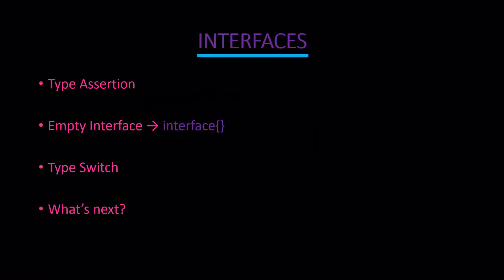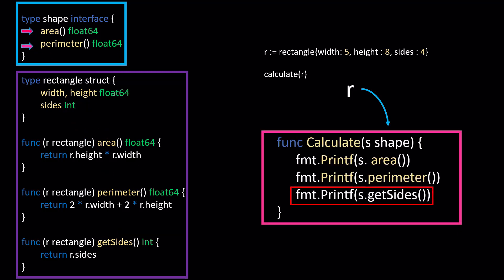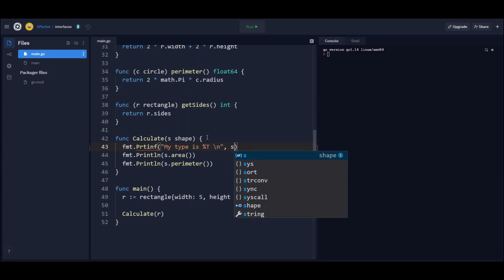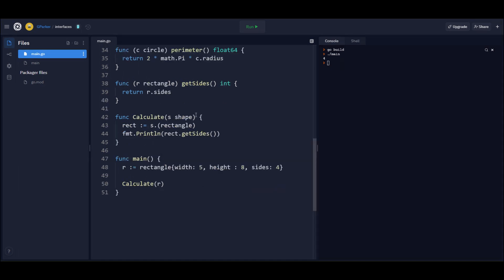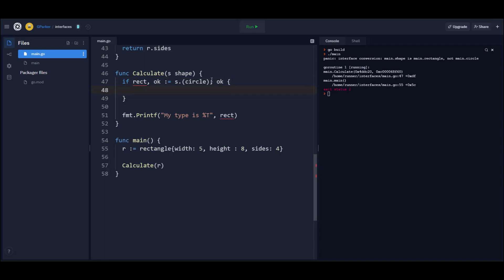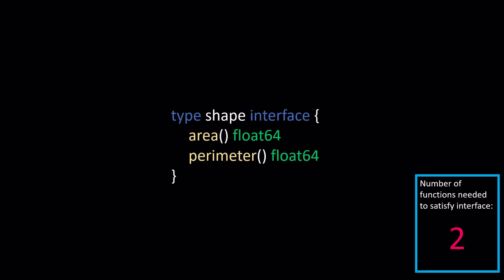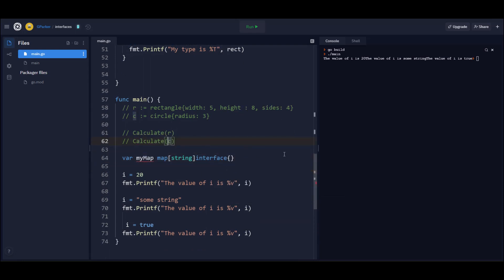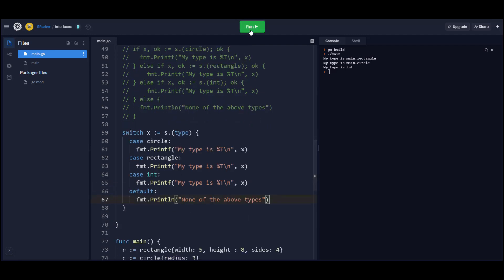Go Tutorial - INTERFACES Part 2 (Empty Interfaces, Type Assertions, Type Switch)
Go Interfaces Part 2

This is the second tutorial of a 4 part Golang series covering interfaces. The first video covered the basics while this video covers Type Assertions, Empty Interfaces and Type Switch statement all of which are required to have a solid understanding of how to work with interfaces in Golang.

Type assertions, and empty interfaces are occassionally needed when developing robost API's. Understanding these concepts will help you become a better GO programmer and better developer in general.

And just like the last video on interfaces, this video includes helpful pop-up tips to make sure you're getting the most out of these tutorials!

⏲TIMESTAMPS⏲
00:00​ Intro
02:19​ Type Assertions
07:18​ Making the wrong assertion (Panic!)
09:43​ Empty Interfaces
11:49​ Empty interface variable
12:48​ Type Switch Statements